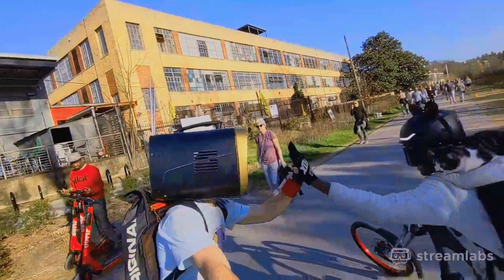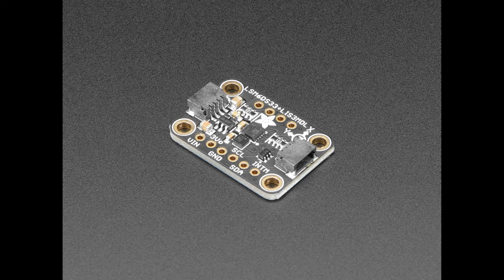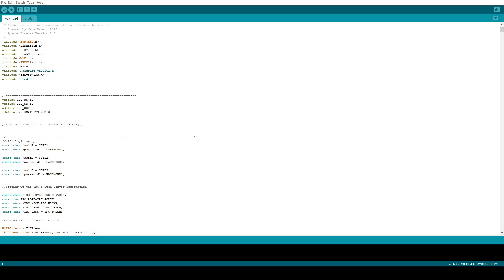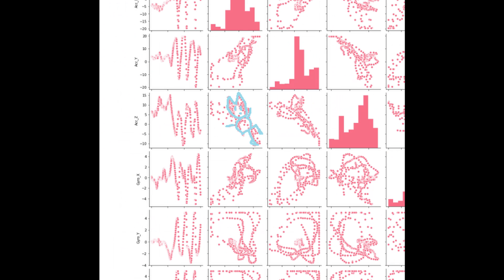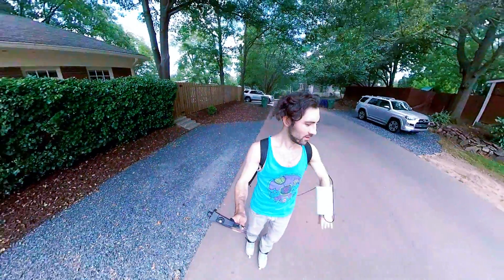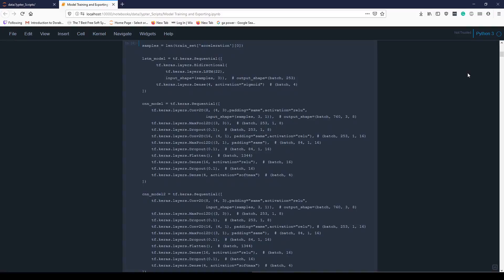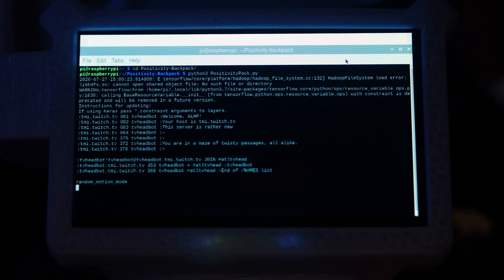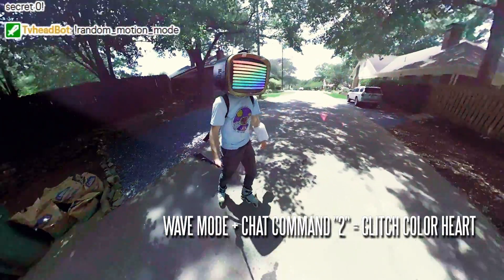Gesture Recognition with Machine Learning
Atltvhead Gesture Recognition Bracer - A TensorflowLite gesture detector for the atltvhead project and exploration into Data Science

How to Build Your Own!

1) Get started by uploading the AGRB-Traning-Data-Capture.ino in the Arduino_Sketch folder onto an Arduino of your choice with a button and Adafruit LSM6DSOX 9dof IMU.
2) Use the CaptureData.py in the Training_Data folder. Initiate this script, type in the gesture name, start recording the motion data by pressing the button on the Arduino.
3) After several gestures were recorded change to a different gesture and do it again. I tried to get 50 motion recordings of each gesture, you can try less if you like.
4) Once all the data is collected, navigate to the Python Scripts folder and run DataPipeline.py and ModelPipeline.py in that order. Models are trained here and can time some time.
5) Run Predict_Gesture.py and press the button on the Arduino to take a motion recording and see the results printed out.